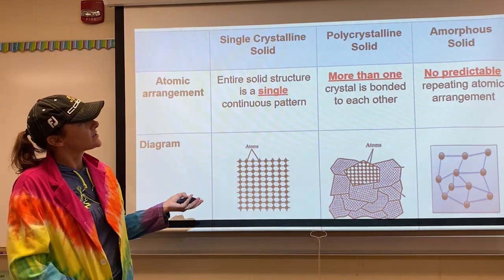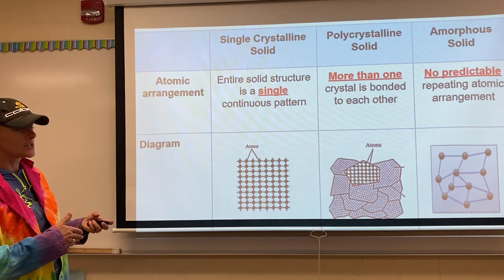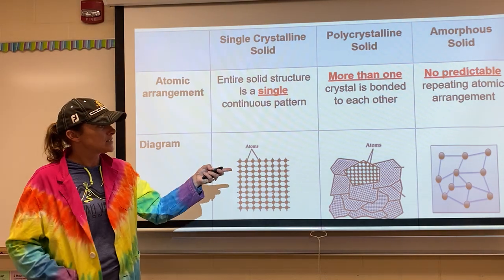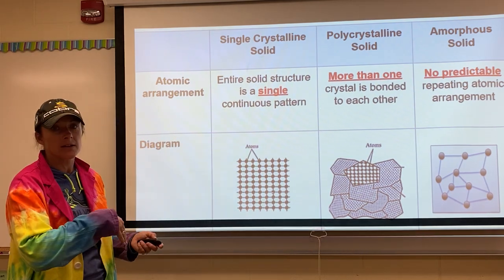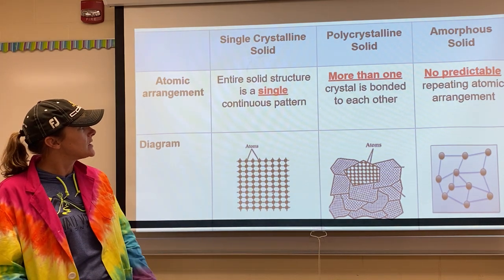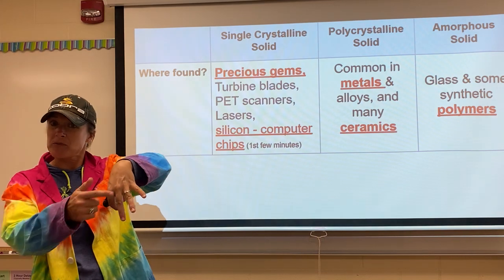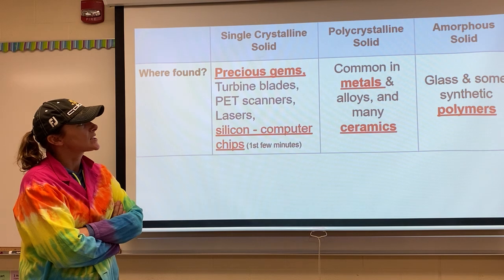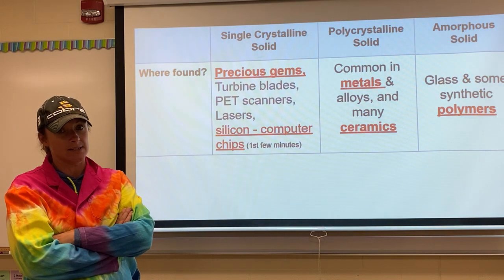Types of Solids